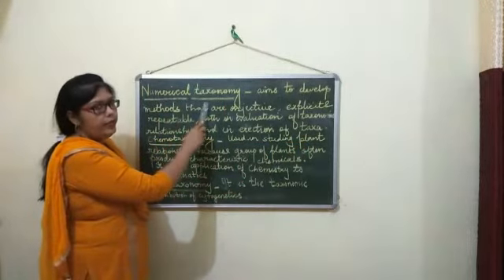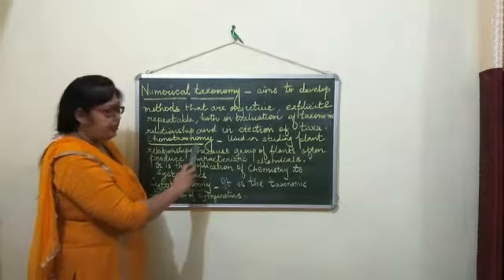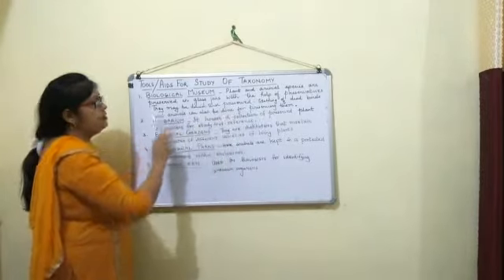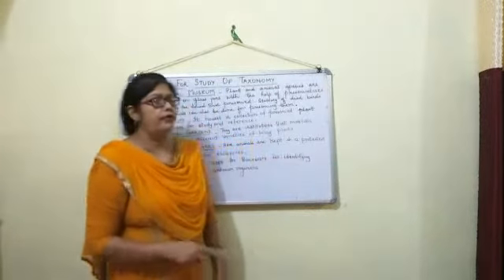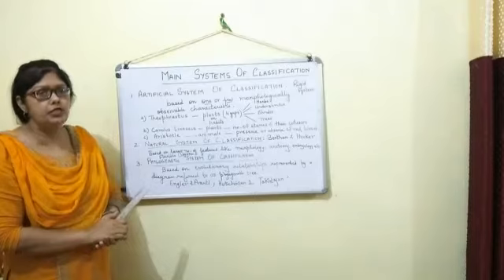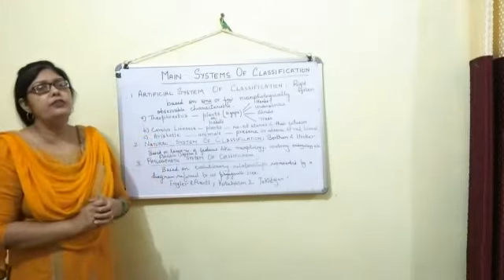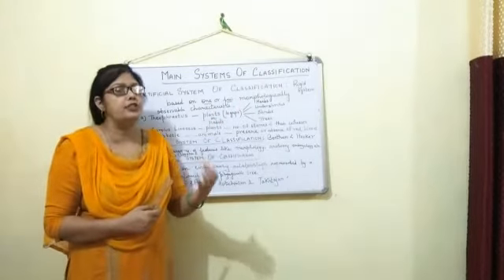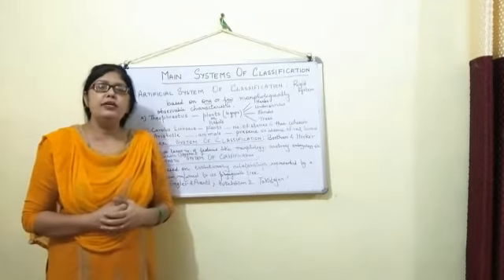MaryLucasSchool Class XIth Biology